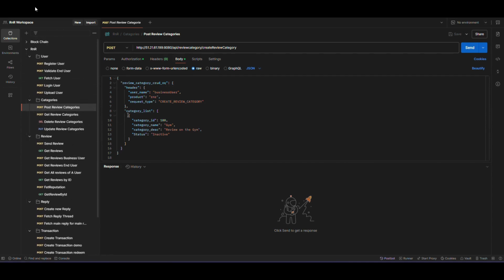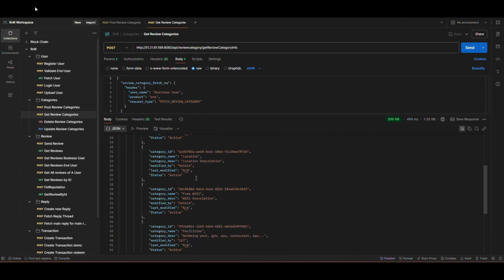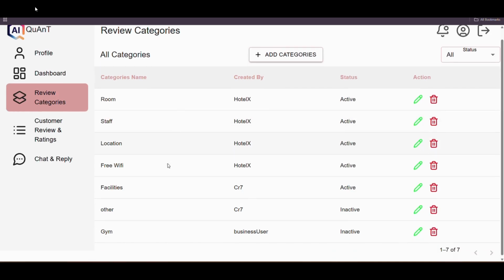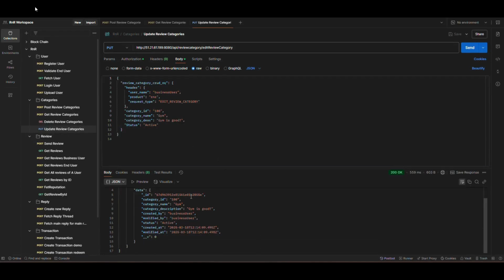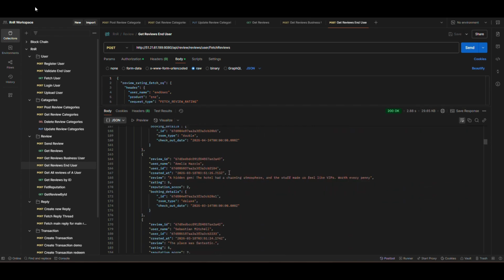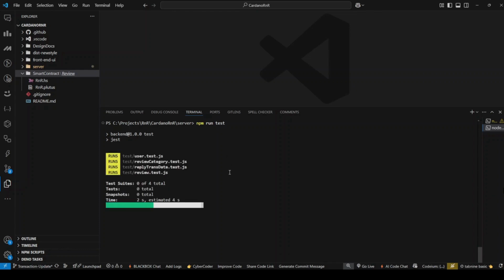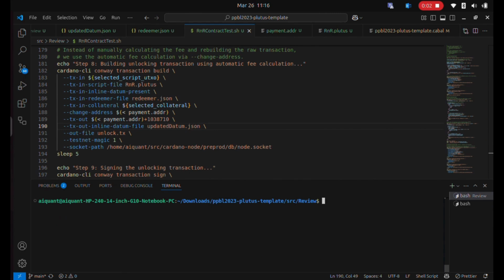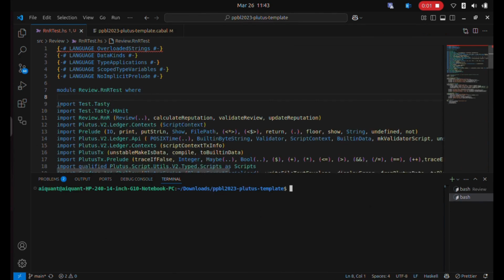CardanoRnR API Usage, Test Cases & Unit testing for On chain code